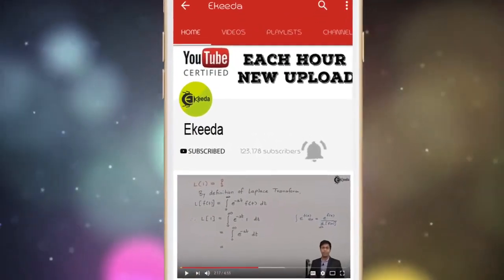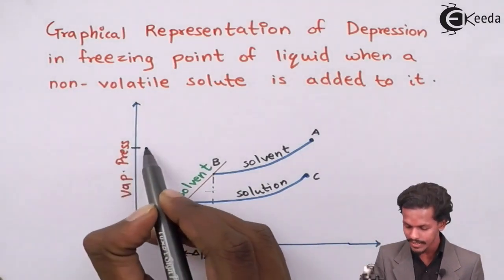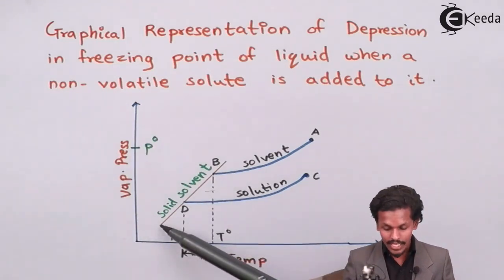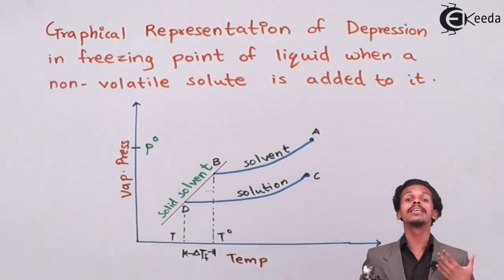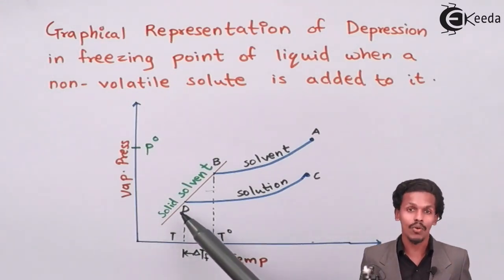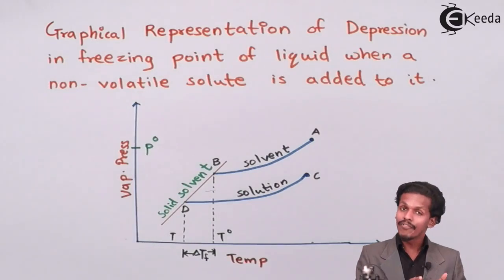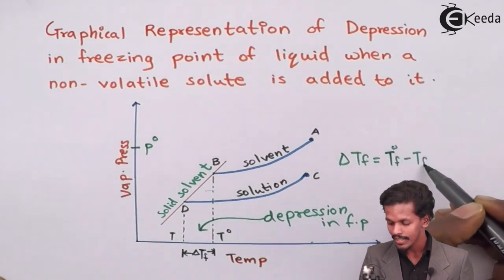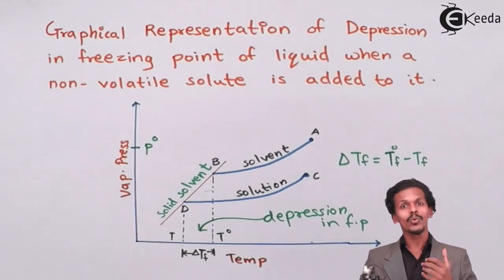Graphical Representation of Depression in Freezing Point - Solution and Colligative Properties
Video Lecture on Graphical Representation of Depression in Freezing Point from Solution and Colligative Properties chapter of Chemistry Class 12 for HSC, IIT JEE, CBSE & NEET.

Happy Learning : )